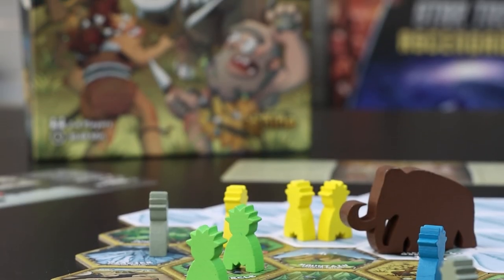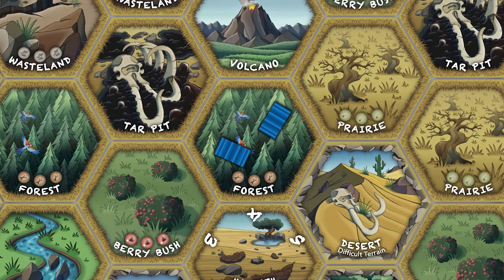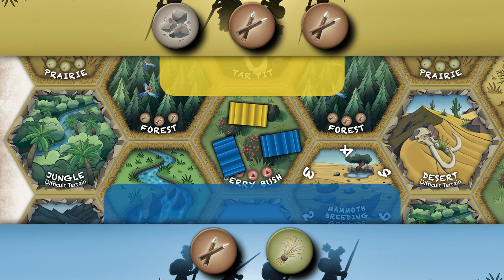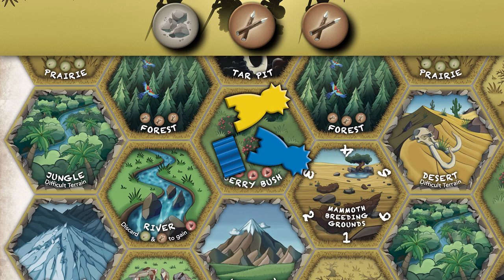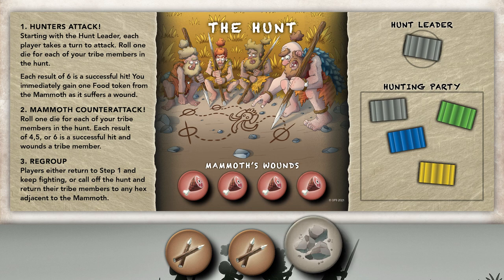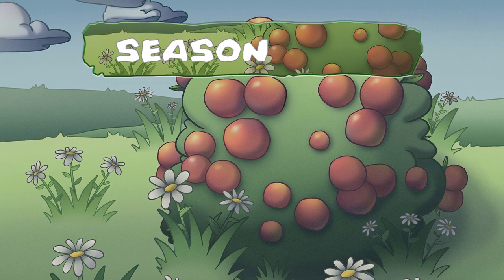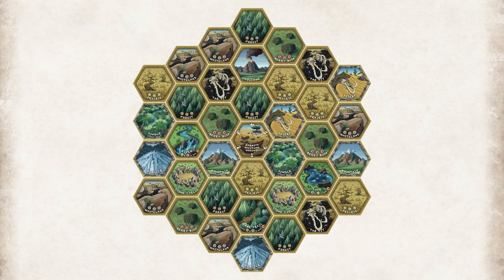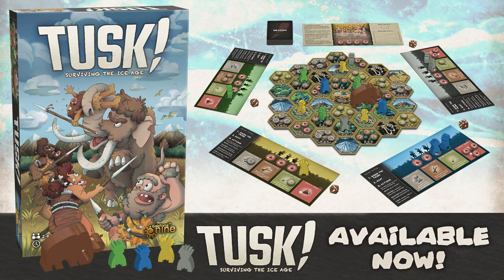HOW TO PLAY | Tusk!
The Ice Age is coming! Is your tribe prepared? Get a quick run-down on how to stockpile that Tasty Food here as we show you how to play Tusk!